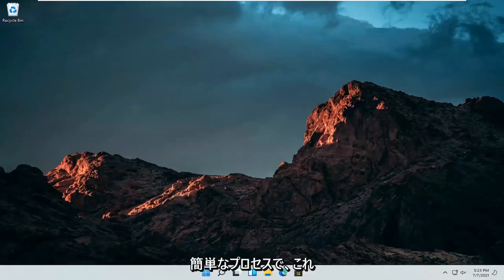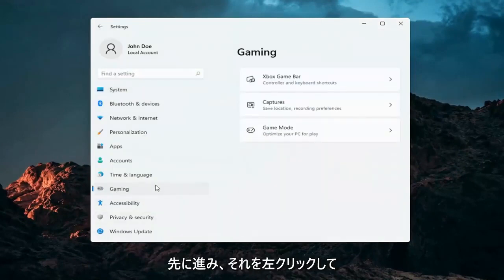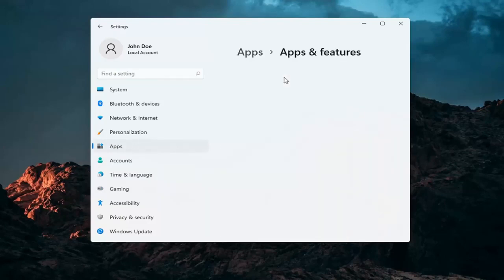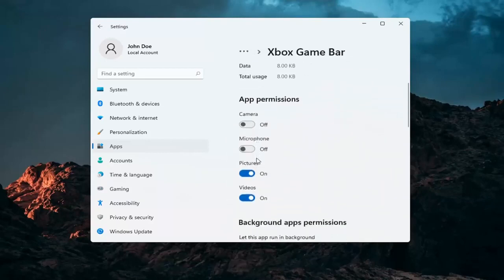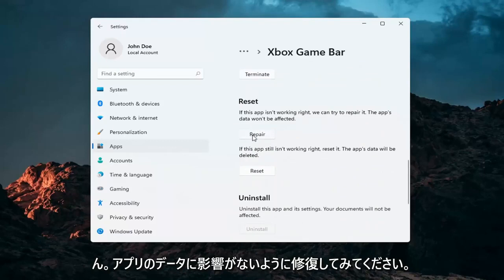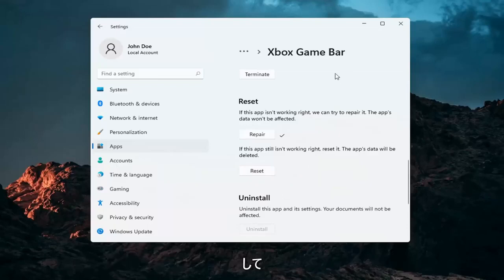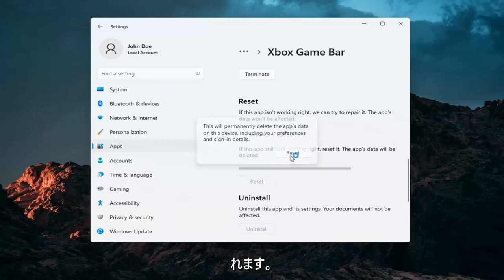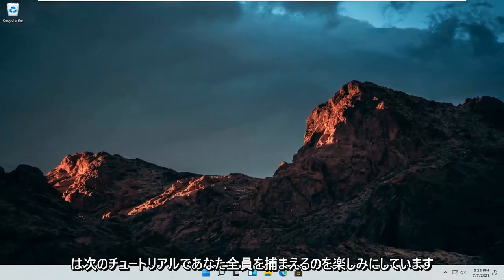[Windows 11] 標準ツールを使って画面を録画する方法（キャプチャー機能）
Windows 11PCでXboxゲームバーの問題を修正する|起動しない、クラッシュするなどを修正する方法。

Xboxは、Windows11のデフォルトアプリの1つです。このアプリはXboxとWindowsを統合しており、スナップショットを撮ったりビデオを録画したりできる便利なゲームバーが含まれています。

ゲームバーを開くには、通常、ウィンドウを選択した状態でWinキー+ Gを押します。そのホットキーがゲームバーを開いていない場合、これらはエラーのいくつかの潜在的な修正です。

このチュートリアルで対処する問題：
ゲームバーウィンドウ11
ゲームバーウィンドウ11が機能しない
ゲームバーウィンドウズ11マイクが機能しない
ゲームバーウィンドウズ11レコードデスクトップ
ゲームバーウィンドウ11を無効にする
Windowsゲームバーは記録できません
ゲームバーのウィンドウを開くことができません11
ゲームバーウィンドウのダウンロード
Xboxゲームバーのウィンドウを無効にする11
Xboxゲームバーウィンドウズ11をダウンロード
Xboxゲームバーのウィンドウを削除する11
Windowsゲームバーレコードデスクトップ
Windows11ゲームバーレコードデスクトップ
Windows11用のゲームバーのダウンロード
ゲームバーウィンドウ11fps
ゲームバーのウィンドウが機能しない
ゲームバーが機能しないWindows11
Windowsゲームバーが開かない
WindowsXboxゲームバーが機能しない
Windows 11Xboxゲームバーが記録されていません
Windows11ゲームバーが記録されていません
ゲームバーがウィンドウを開かない11